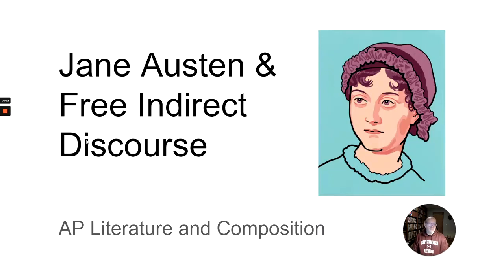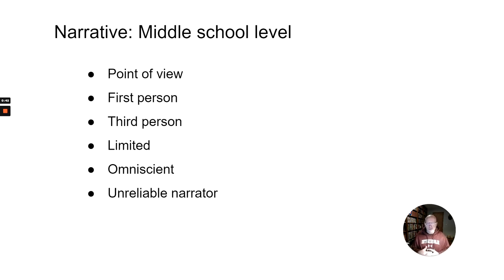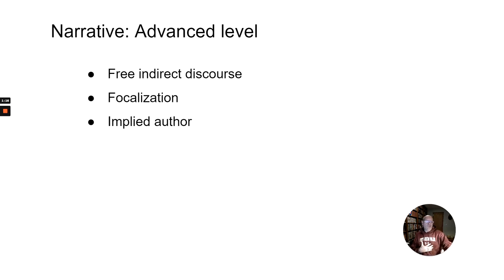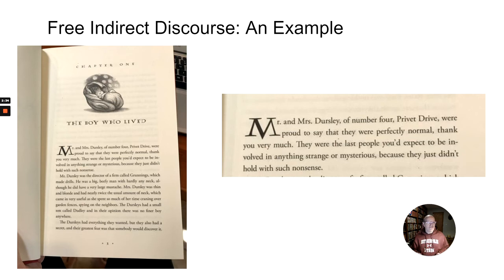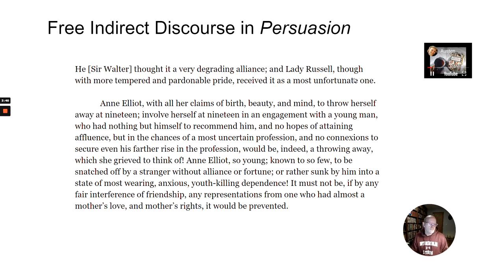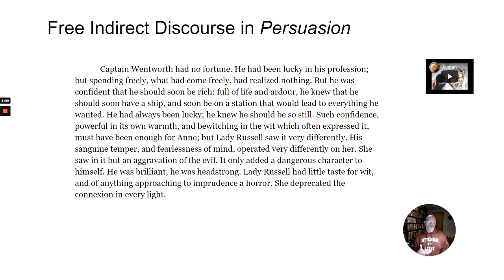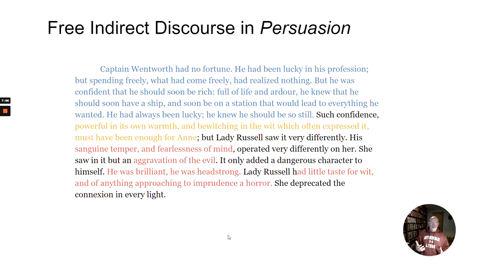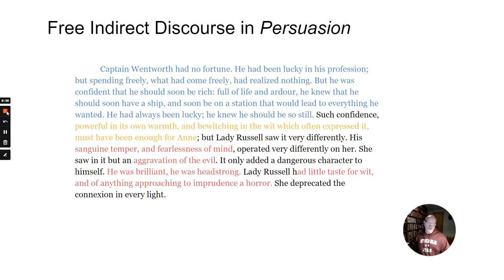Free Indirect Discourse in Jane Austen